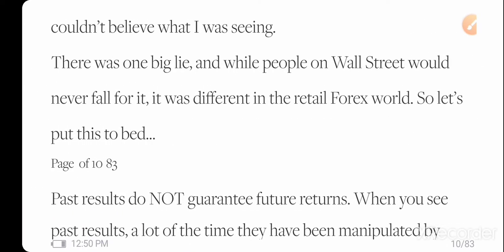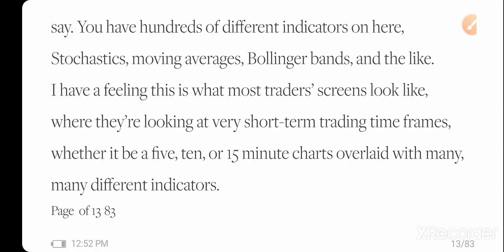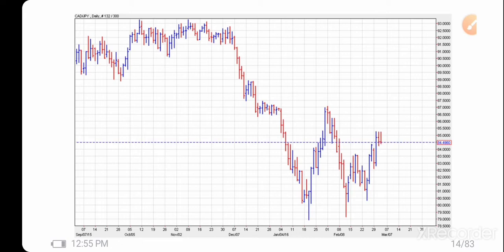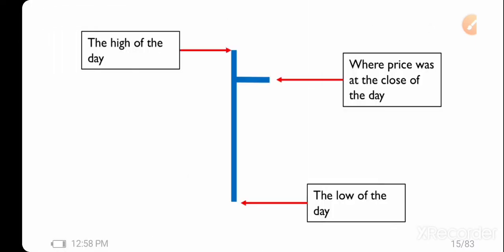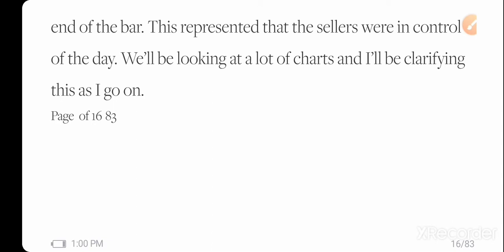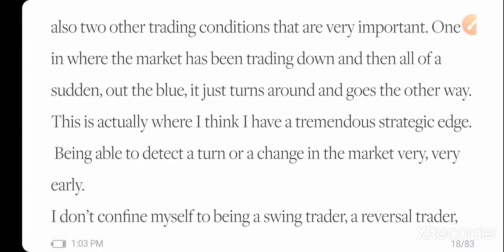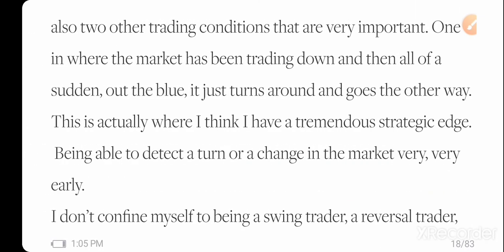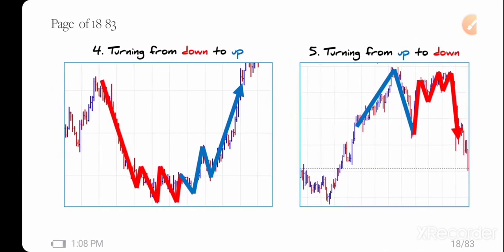Forex Strategy - Chapter 2&3 (Markets Conditions/phases)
Leading Forex is all about Forex trading tutorials and 100% Free  Forex Signals on YouTube and our Telegram Page. This is the chapter 2 and 3 of our Forex trading strategy book.  In this Video, we explained the types of market conditions or phases in the forex market. Watch the video to the end and leave your questions at the comment section.